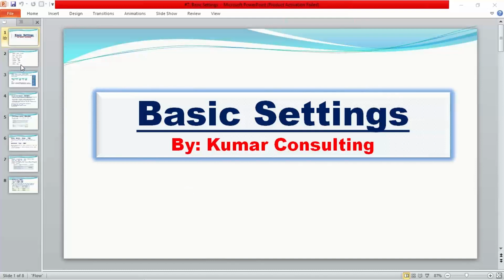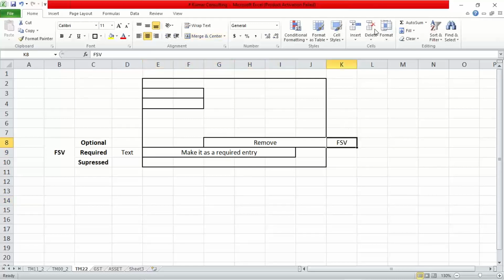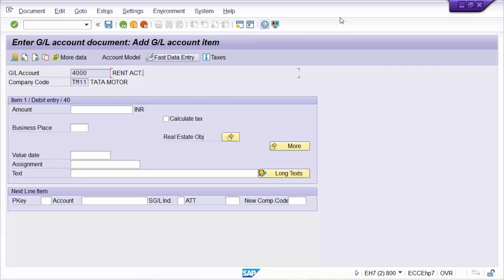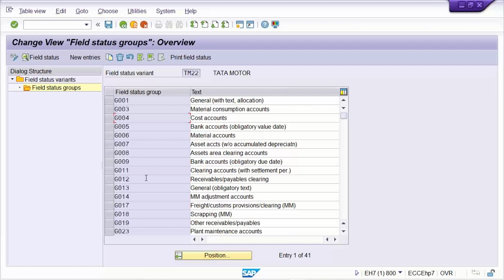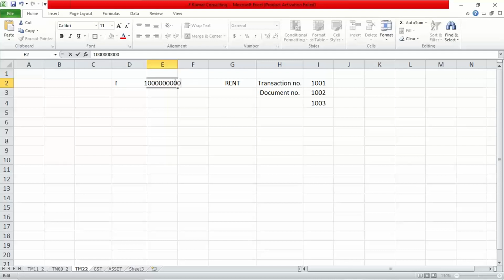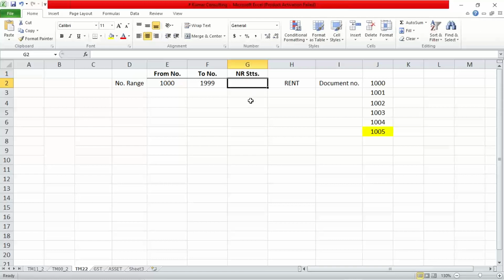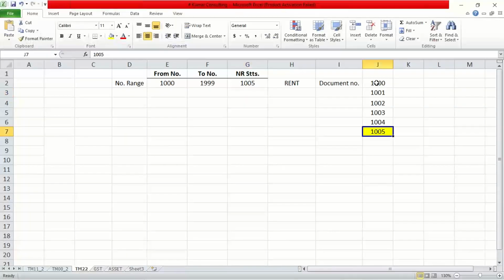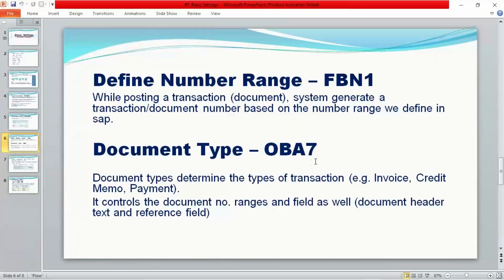Session 15 Basic Setting 6 Number Range